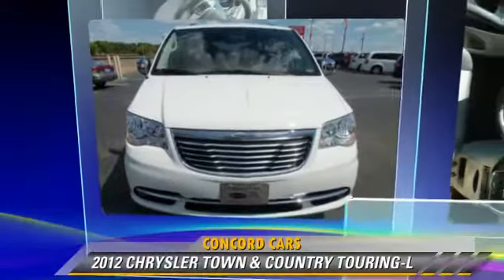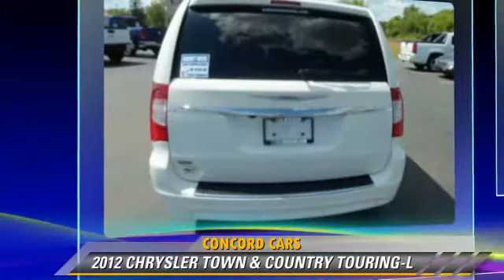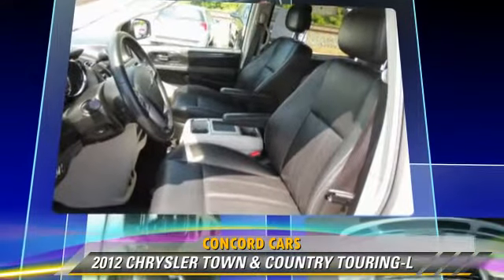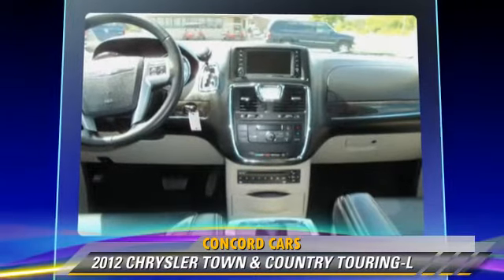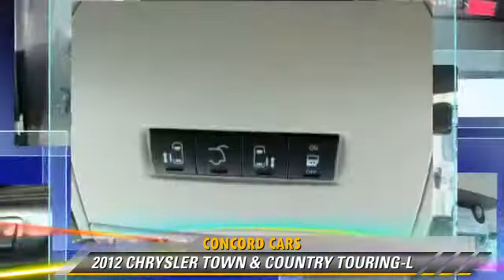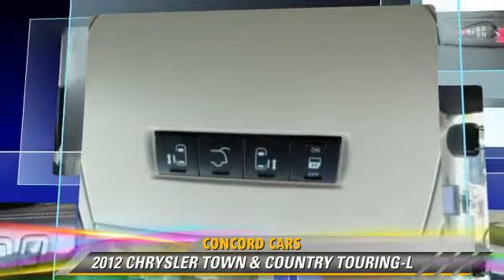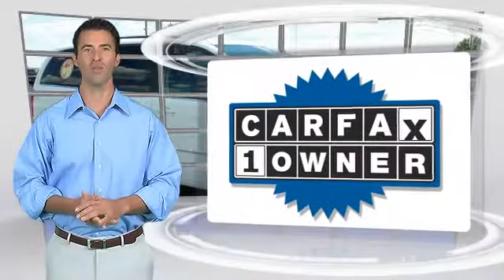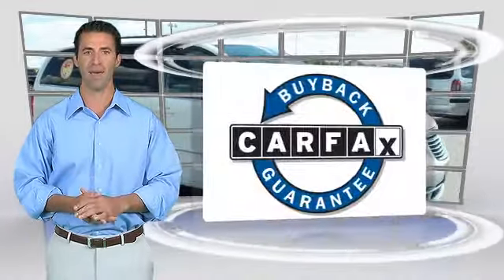Concord Cars, Elkhart IN 46517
Concord Cars

23119 US Highway 33 Elkhart IN  46517

[DFIN:2:2329906:I:88ABA652:9d42f3ca4e9d68b3a2bcd606a817eb19]